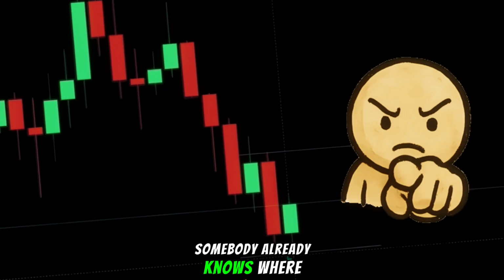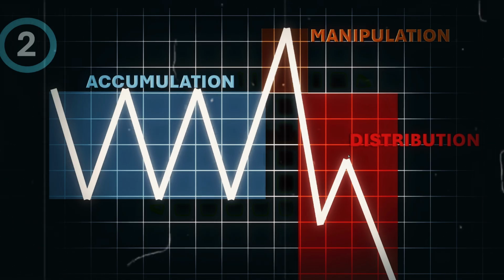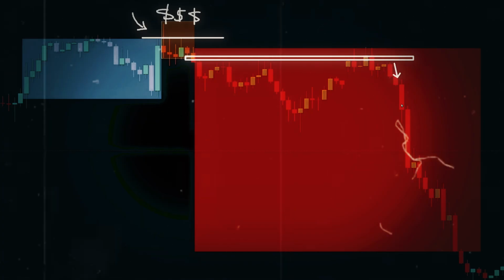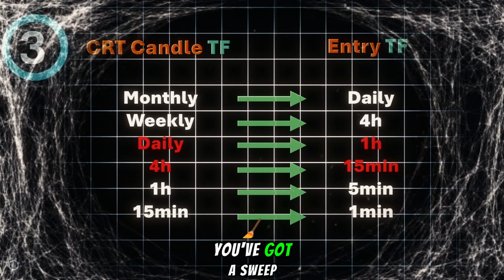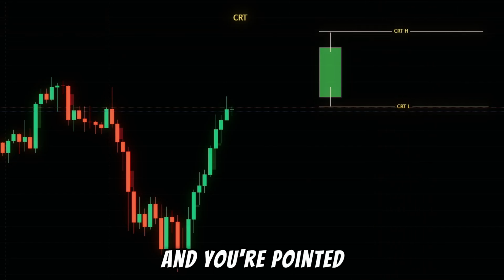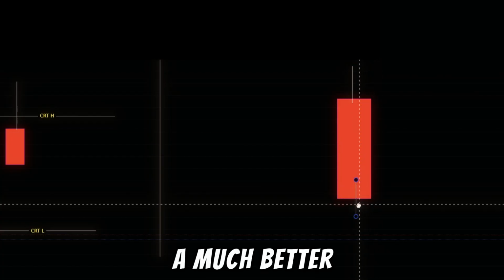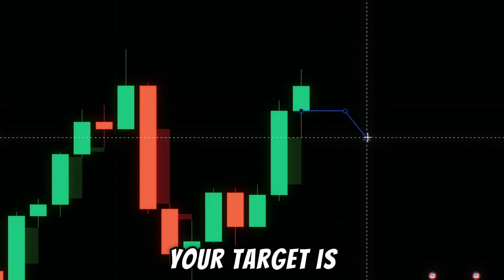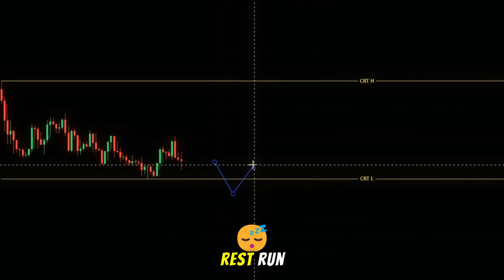Candle Range Theory (CRT) Trading Model I Scalping Trading Strategy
Master the markets with a proven strategy for beginners designed to help new traders build confidence and consistency. This strategy for beginners focuses on simple price action, disciplined risk management, and practical trade execution. Whether you're just starting or looking to improve, this strategy for beginners provides an easy-to-follow framework that avoids unnecessary complexity. Learn why a solid strategy for beginners can make a significant difference in your trading journey, and discover how applying the right strategy for beginners can help you develop long-term trading discipline.

If you're passionate about Gold Trading, this video covers essential concepts to help you analyze the XAUUSD market with greater confidence. Gold Trading requires patience, proper timing, and a clear plan, and we'll walk you through the key principles step by step. Improve your Gold Trading skills by understanding market structure, trend direction, and high-probability setups. Whether you're trading daily or scalping intraday, Gold Trading becomes more effective when backed by a repeatable process. Watch until the end to strengthen your Gold Trading knowledge and take your trading to the next level.
00:00 forex trading xauusd
03:50 how to trade xauusd
10:33 trading for beginners
15:11 best trading strategy
18:44 xauusd analysis
Jack P. Stamper
10 Abbey Row
NORTON SUBCOURSE
NR14 3FL